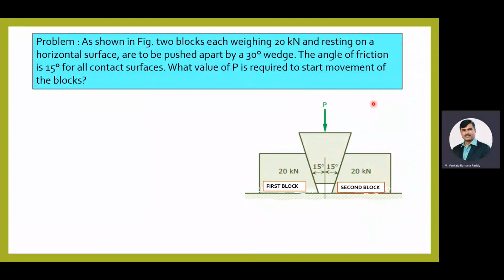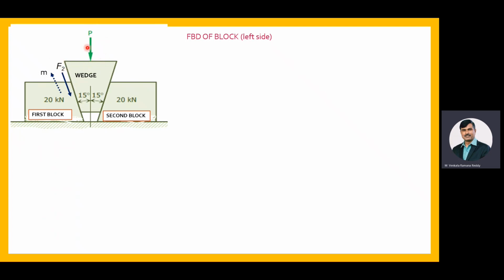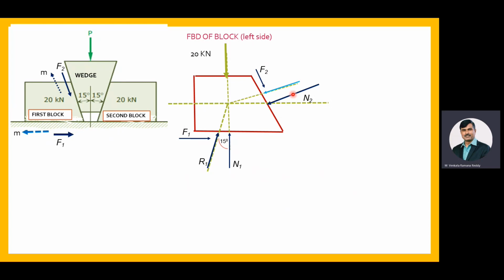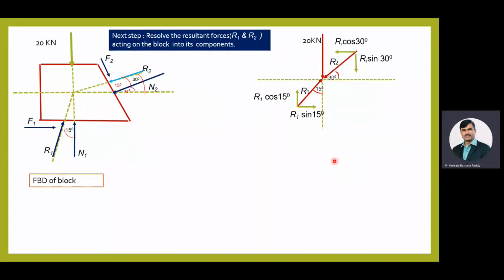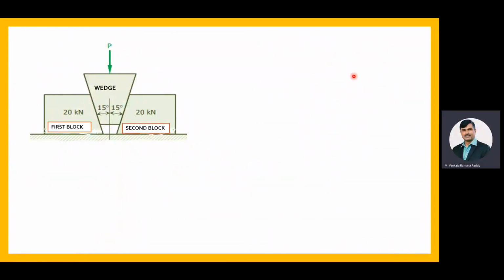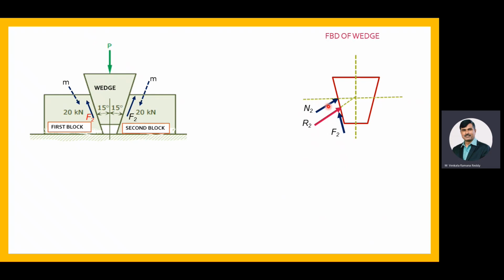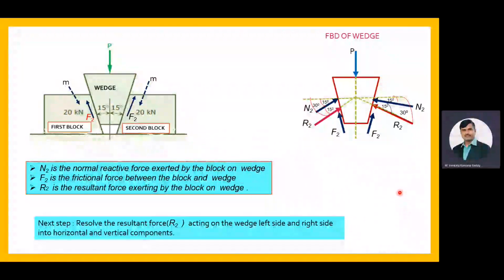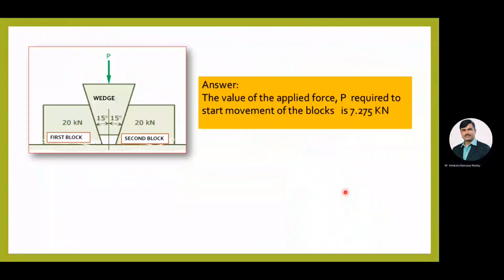wedge friction problem 3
In this video , i will explain the concept and solution for the problem on Wedge friction.
The approach of the problem is  divided into two stages
 First stage is drawing FBD for both block and wedge. here weight of the wedge is neglected.

second stage is solving equations by considering equilibrium conditions for both block and wedge.
third stage is calculating the magnitude of applied force P on the wedge to start the movement of blocks.